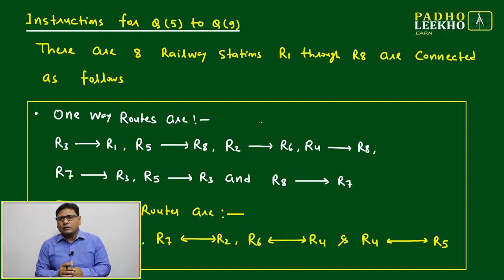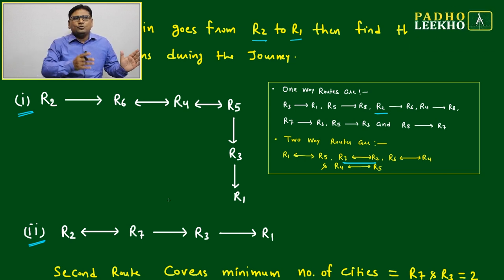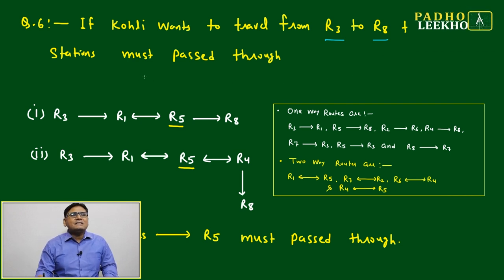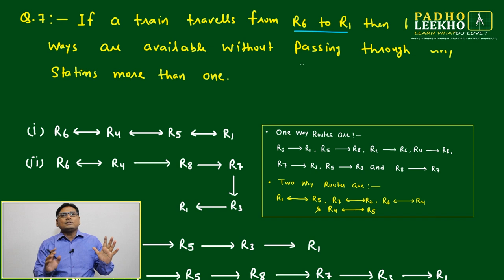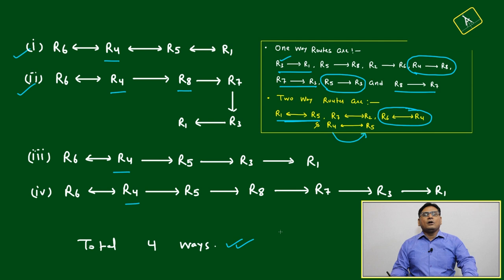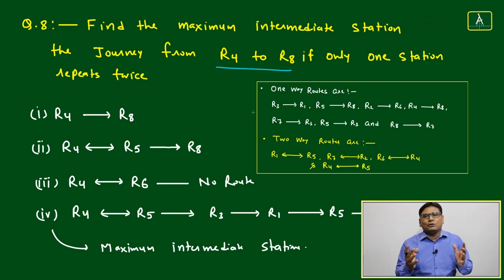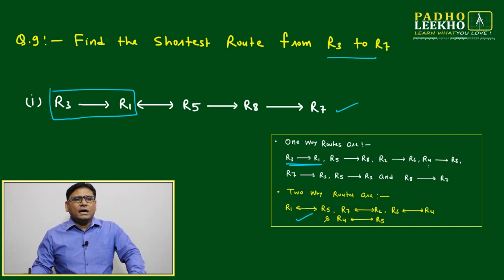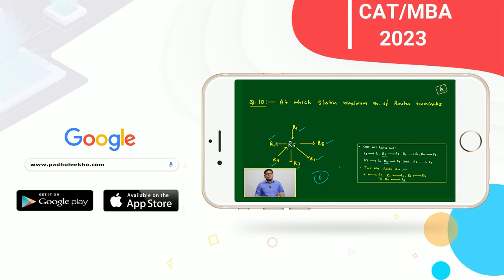ROUTES AND NETWORK CASELET-2 [Q5 TO Q10] (ROUTES & NETWORK PART-3)LR |CAT 2023 | CAT/MBA PREP ONLINE